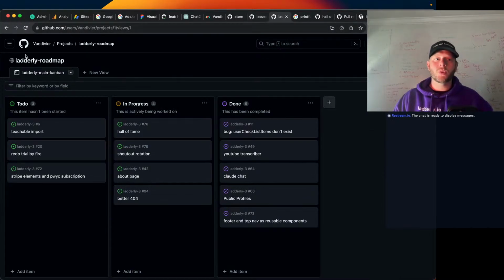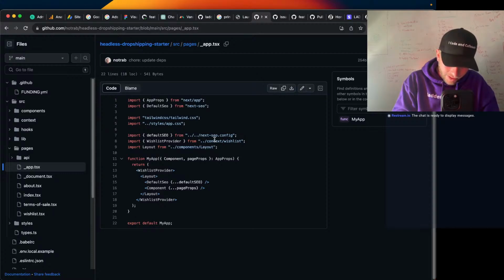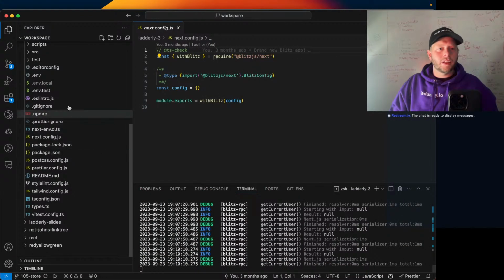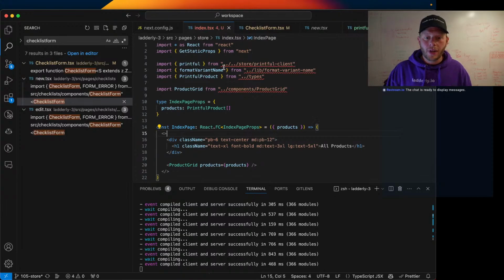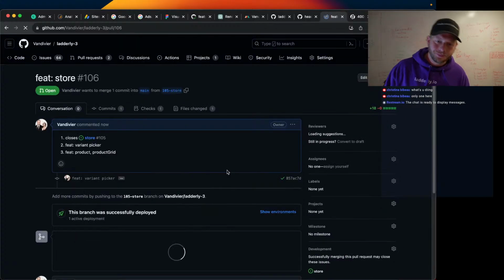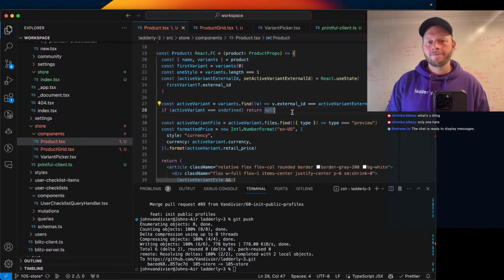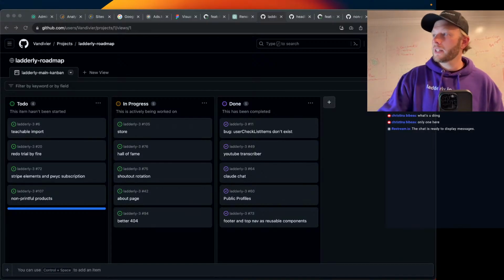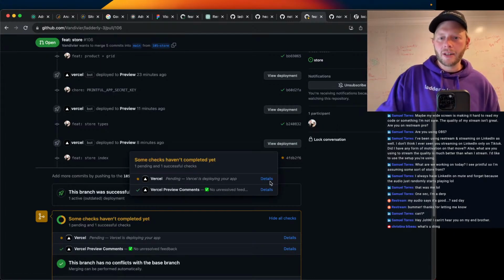ladderly store and hall of fame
working on the ladderly site github issues: hall of fame and store if we get to it